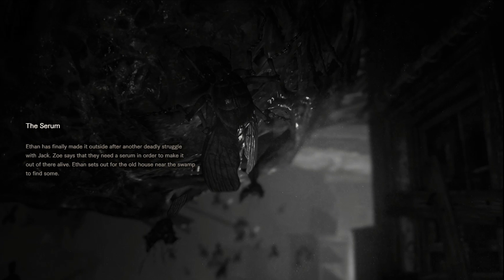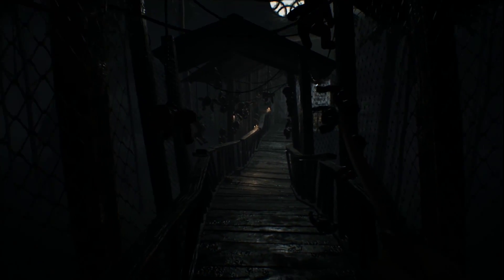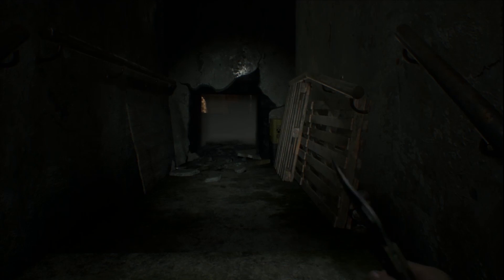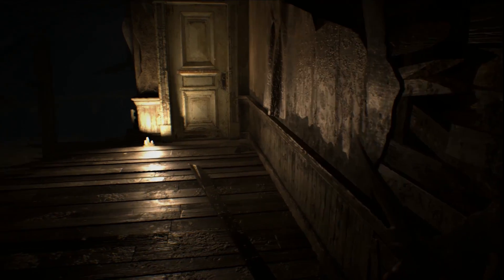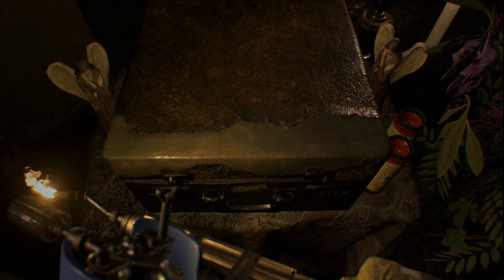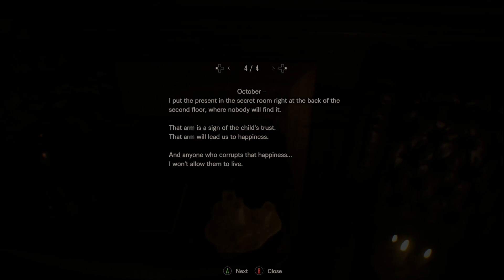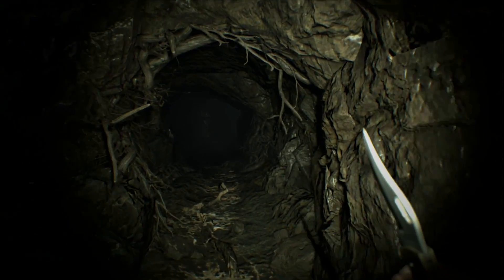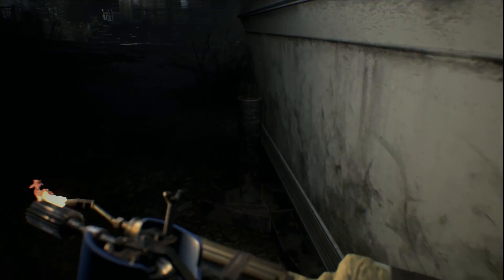resident evil 7 gameplay walk-through part 10 ( RE7 ) the lamp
hey guys hope you like my videos and follow my gameplay as i take on the challenge of horror & suspense (scared silly) if you find it entertaining a like would be awsum and a subscribe to see more games in the future many many thanks to you peace all :)

 This resident evil 7 game by capcom brings you to
a sinister plantation mansion in rural louisiana in the persuit of mia your wife who has been missing for 3 years .

When Ethan Winters opens his inbox, he finds an email from his wife mia , she has been missing for three years!!
The message  "Come get me," and an address in Louisiana.
So Ethan heads to a sinister mansion in the heart of the bayou. The place has a seriously creepy vibe . Ethan searches the area and enters an abandoned building in the search for mia  but stranger attacks him and knocks him out .
Ethan wakes to find himself in the clutches of the Baker family.

game resident evil 7 is avalible for pc , xbox , ps4 , steam , ps4 pro compatible .